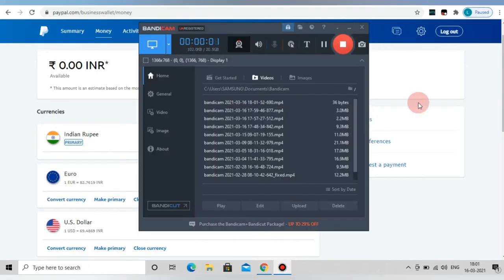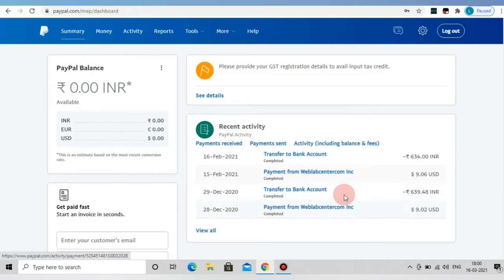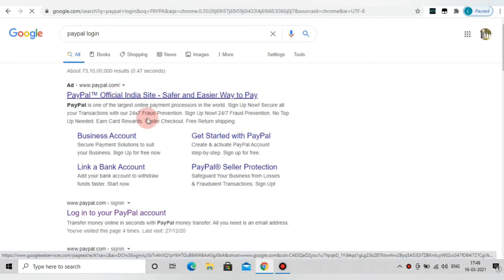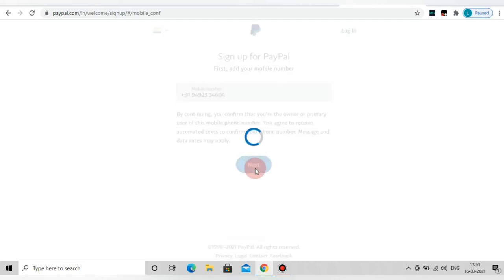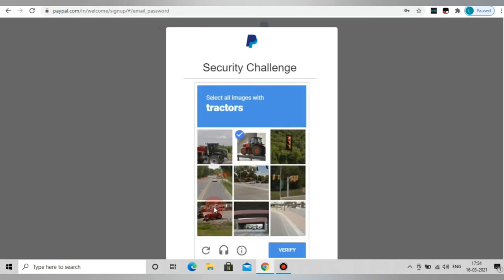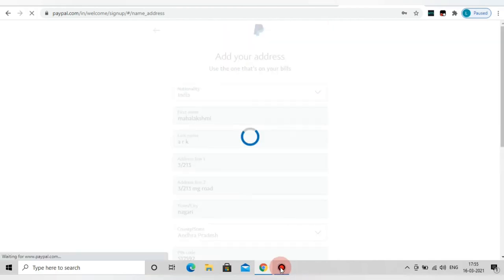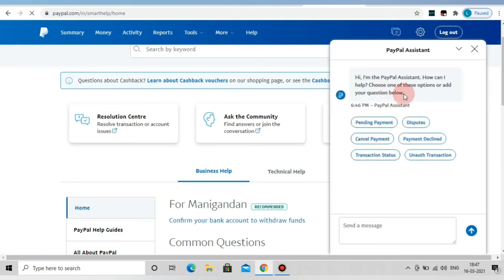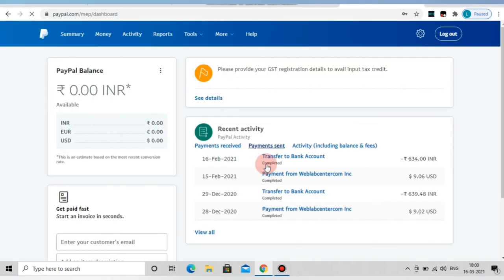How To create New Paypal account in Tamil|How to Activate Paypal account 100% working|How to Use it